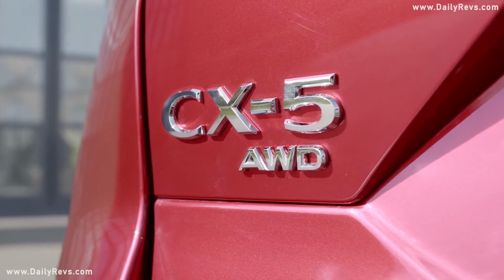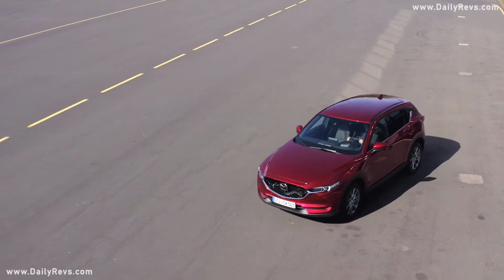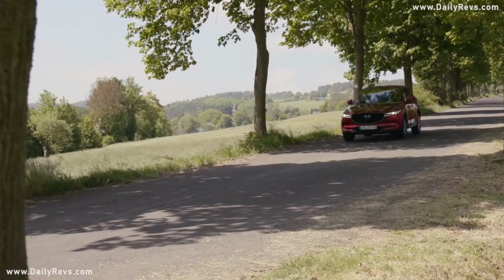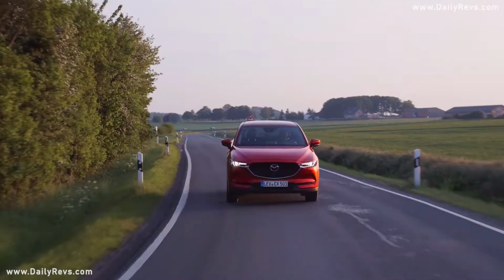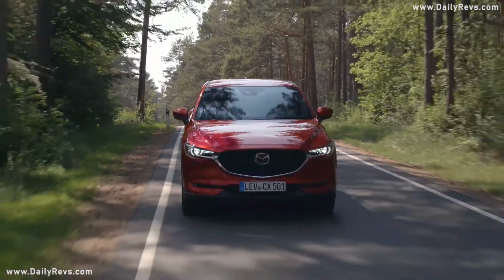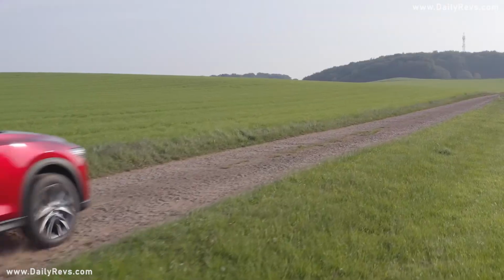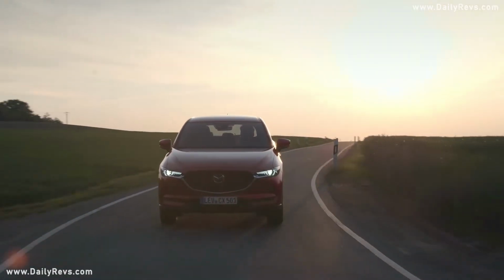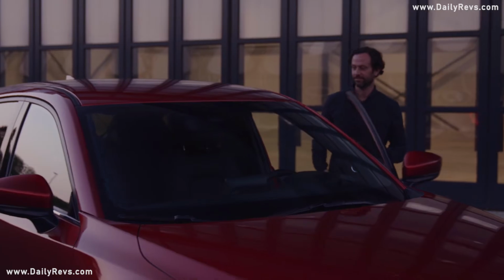2020 Mazda CX 5 | Product Highlights | Mazda Design Director's Review !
2020 Mazda CX 5

The 2020 Mazda CX-5 builds on this success story with enhancements and upgrades to its exterior and interior design, powertrains, driving dynamics both on and off road, NVH performance and i-Activsense safety technologies, reinforcing its status as a stylish, spirited and intelligent vehicle which offers true driving pleasure to SUV customers.